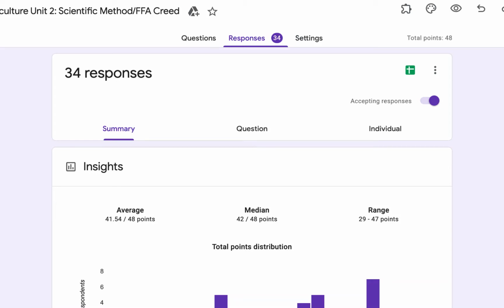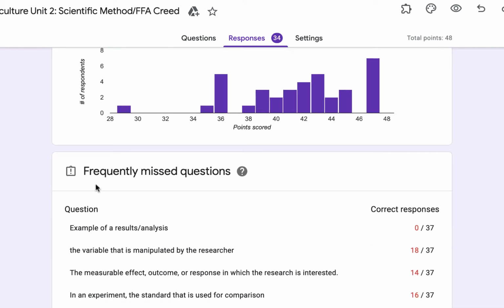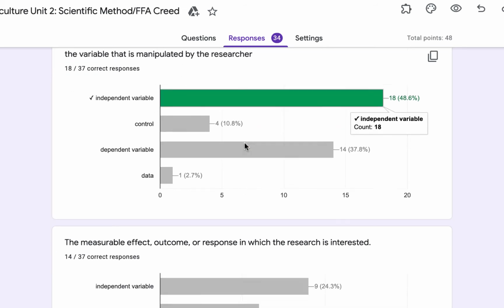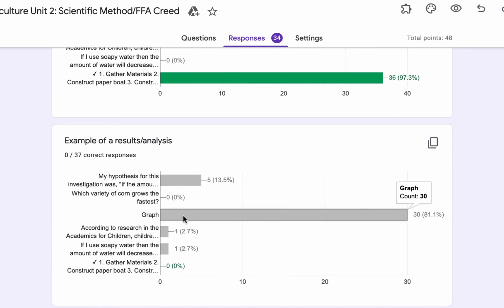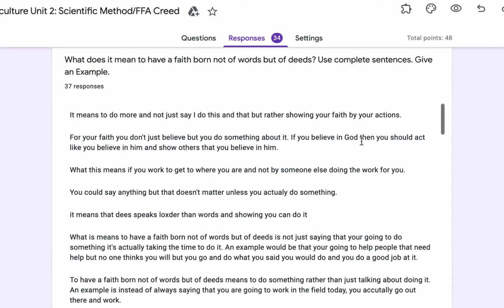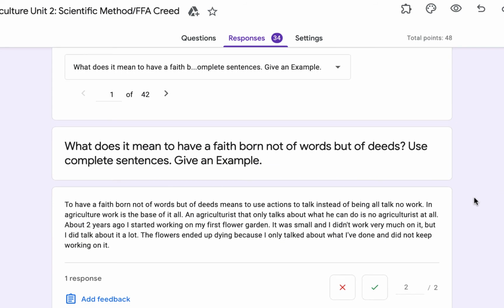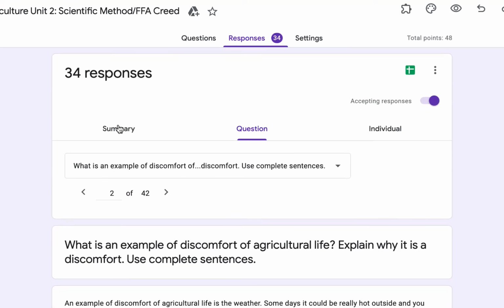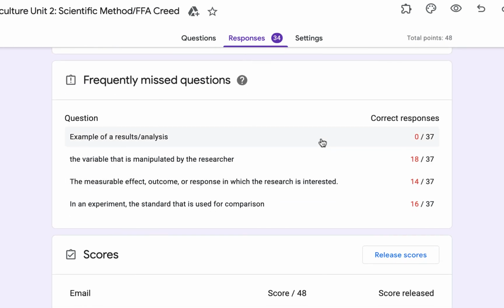Google Forms Insights